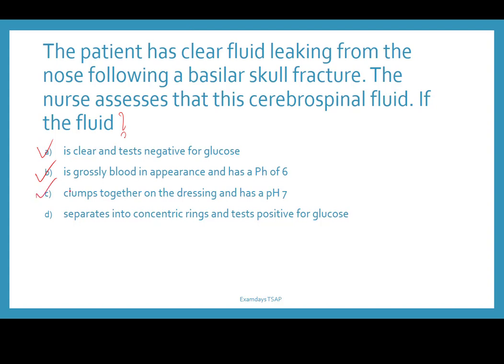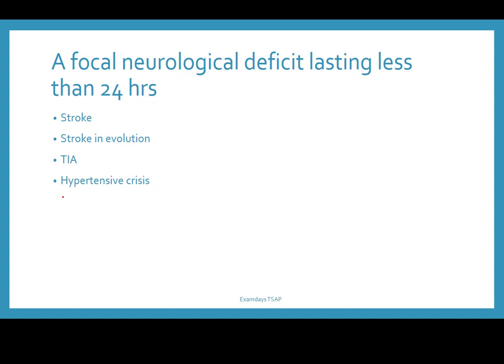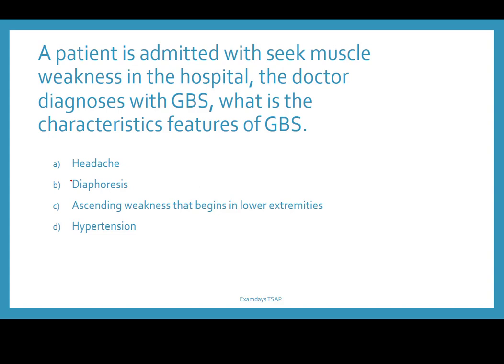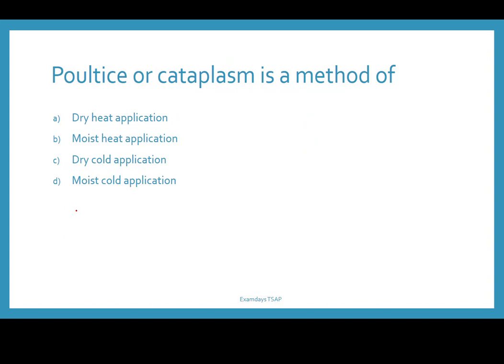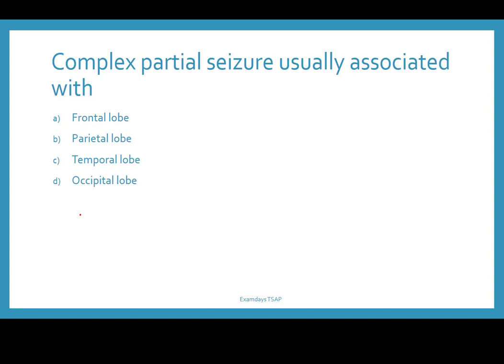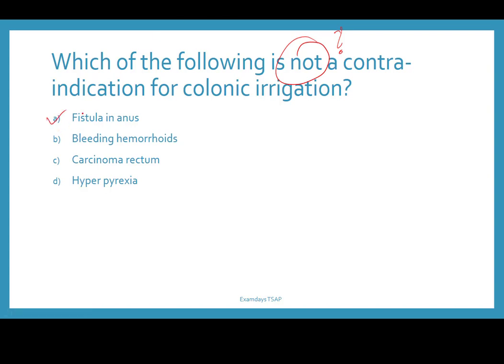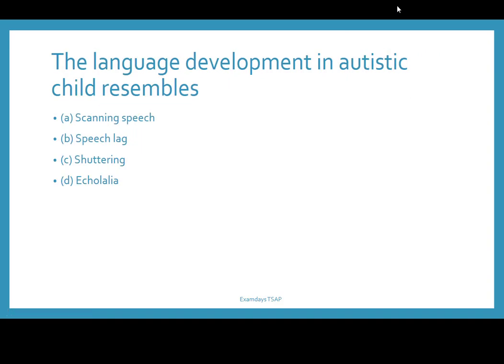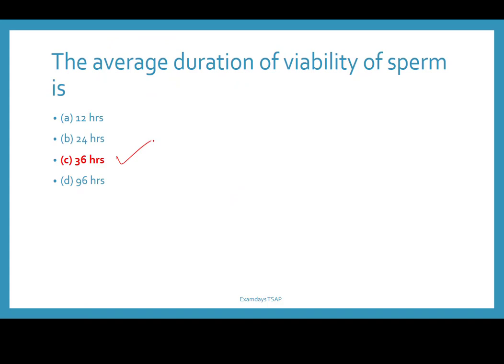MLHP Entrance Exam Part 18/100 | Important Bits | MCQ Quiz Questions Answers | Examdays TSAP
MLHP Entrance Exam Bits MCQ Quiz Questions and Answers: Those who are preparing for the MLHP / CHO exam, have to check with important MCQ and Bits for reference to your exam.
These MLHP and CHO MCQ bits are helpful in the online or offline exam for staff nurses and other related exams.
👉 ఫ్రెండ్స్ ఈ వీడియోని అందరూ 👍LIKE చేసి SHARE చెయ్యండి👍 🔰 Join our Telegram గ్రూప్ Examdays Telugu

This video suits the following terms:
mlhp exam questions and answers
mlhp exam questions and answers telugu
mlhp exam questions and answers in english
mlhp exam questions and answers 2022
mlhp exam questions and answers pdf
mlhp entrance exam bits
mlhp entrance exam
mlhp entrance exam mcq
mlhp entrance bits
mlhp entrance mcq
mlhp important questions
mlhp bits
mlhp bits in telugu
mlp bits
mlhp important bits
mlhp mcq questions and answers
mlhp mcq
mlhp mcq questions
Use our website and social networks for more information to us;